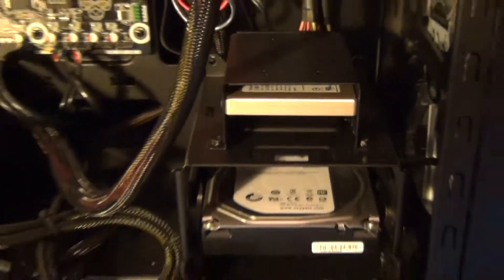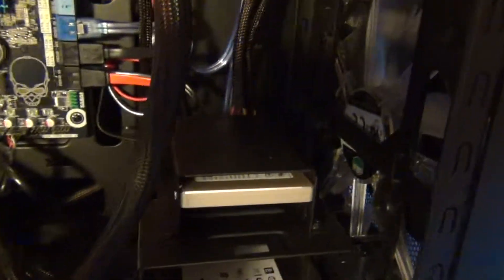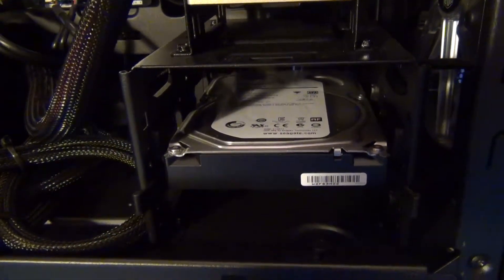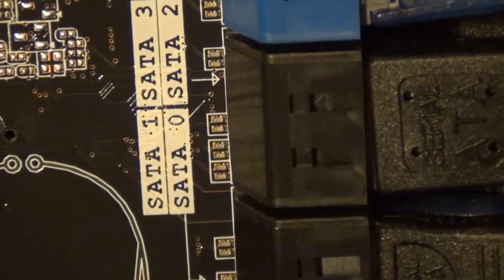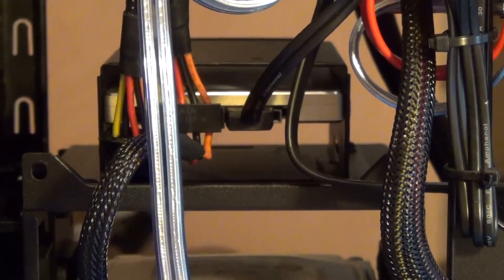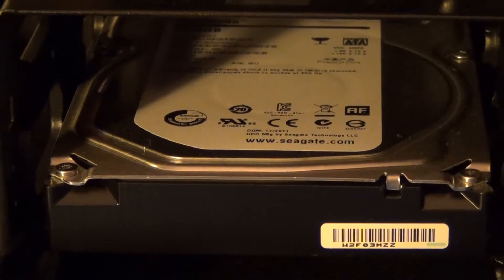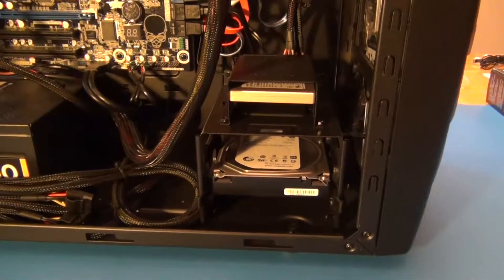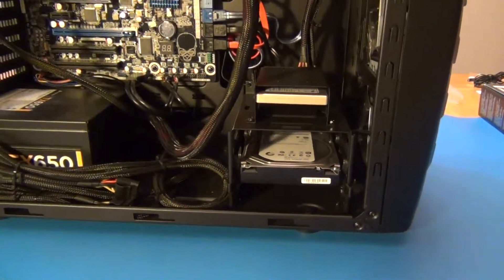Intel 510 Series 120GB Solid-State Drive / SSD (2.5" SATA III) Review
Review: 5/5
Superb, Fast & Quiet, Boots Very Fast, Opens Most Apps Instantly.

This drive is whisper quiet, blazing fast, and has worked flawlessly. Being SATA III (6G/s) I never feel like disk access is a bottleneck anymore. Being SSD, it boots and loads applications and files with blazing speed. The Windows 7 64-bit OEM install disc had no problem detecting and formatting the drive and installing Windows 7 to it in such a short time it didn't seem possible. Windows 7 initially booted in about 3 seconds, before it could finish drawing the logo. But once you install internet security software, boot time slowed to 13 seconds. But I no longer put my computer to sleep, I just shut it off because it boots so fast. I really love how IE, FireFox, MS Word, and Excel just immediately open without a lag. Some programs still take a few seconds like TurboTax, but much less time than my old computer. I have to say, this really delivered.

PERFORMANCE
I own 3 SSDs now, this Intel drive, a SanDisk Extreme 120GB SSD, and a Kingston V200 128GB SSD. Of the 3, this is the clear stand out winner, but the SanDisk comes close and is much cheaper. Based on Windows Experience Index, this Intel drive rates 7.8, the SanDisk 7.6, and Kensington 7.1. I still think the Intel is the golden standard and worth the extra cost for your primary computer, and is more of a complete package.

PRIMARY DRIVE
Make this your primary drive with the operating system, application installations, and document files. 120GB should be be plenty for that. But for photos, videos, and music, I recommend getting a secondary HDD, like the Seagate ST2000DM001 Barracuda 7200RPM 2TB SATA 6G/s, which has been blazing fast for me to store and edit all my video from my HD camcorder. Use a large HDD for large files that are very optimal for large files stored as contiguous blocks that can be read easily in sequence.

RETAIL BOX
The retail box for this drive comes with a SATA cable, molex power adapter for if you don't have a SATA power available from your power supply, and a mounting kit for a 3.5" bay if you don't have a 2.5" bay found on some newer cases like the Cooler Master Storm Enforcer Case. Any SATA cable will do for SATA 6G (they really don't differ) but you should just use the one it comes with. Do plug it into SATA III (6G/s) port, which is the point of the 510 series over the 320 Series. It fit great with my Intel DZ68BC motherboard SATA 6G ports.

SOFTWARE
It came with software, but instead go to the Intel support site and download the latest version of the tool box. The software can detect for firmware upgrades, but only for firmware released as of the release date of that software. It doesn't actually check the web for future versions of the firmware after the software version release, or detect software updates. It is very easy to find and install. Then you will need to run the optimizer once a week, either manually at the click of a button, or you can setup a schedule to run automatically. Supposedly it improves the performance and should be run weekly. Windows 7 already knows not to defrag the drive. But if you use other freeware defrag tools, you should double check and make sure it doesn't try to defrag the drive because it will shorten the life span.

SUMMARY
I am sold on SSD after this drive, and it looks like Intel is the king of the best SSD out there with the 510 series at the moment.

Product Title: Intel 510 Series Solid-State Drive 120 GB SATA 6 Gb/s 2.5-Inch - SSDSC2MH120A2K5
Model: SSDSC2MH120A2K5